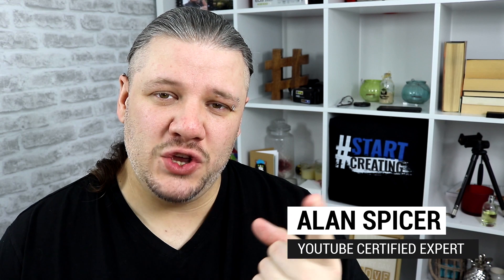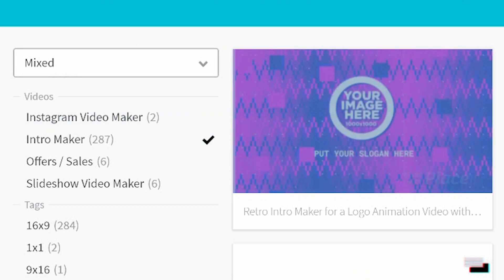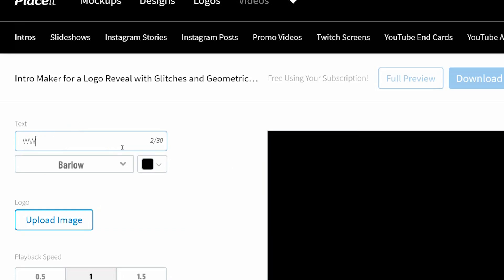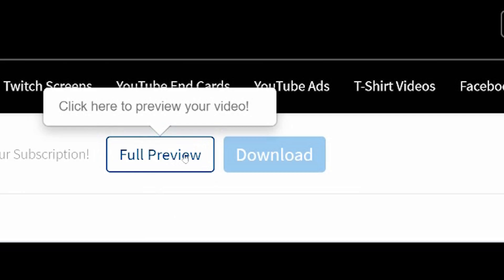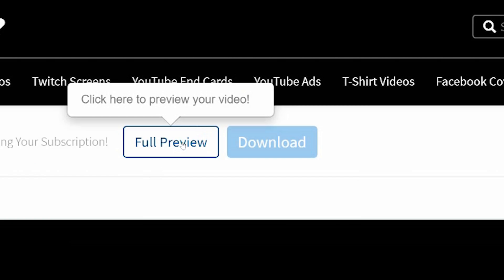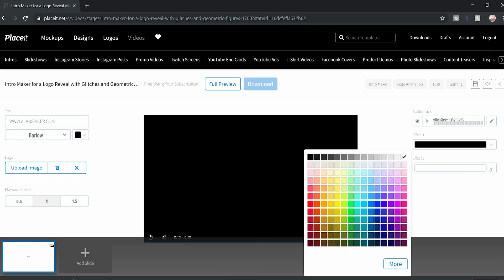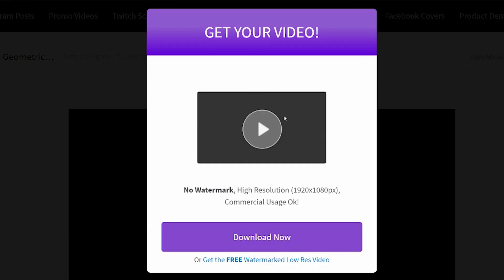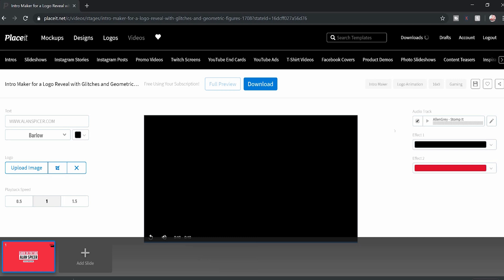How to Make an Intro for YouTube Videos on Computer (Step by Step Tutorial)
How To Make A YouTube Video Intro for FREE with your computer with @Placeit from Envato. A free intro video for youtube can be hard or boring but today I will how you how I use PlaceIt to build out a Intro YouTube video using Intro templates that you can use to level up your branding and use it on all your social media!

0:40 YouTube Video Intro Templates
1:03 How To Make A YouTube Video Intro
3:39 Get YouTube Video Intro for Free

SUGGESTED EQUIPMENT
▶️ LIGHTING & BACK DROPS
✅ DAYLIGHT WHITE 5500K BULBS
▶️ SanDisk Extreme PRO 128 GB SDXC Memory Card
✅ LOGITECH C920 PRO 1080P WEBCAM
▶️ RING LIGHT
✅ GREAT ENTREY LEVEL DSLR - CANON 200D